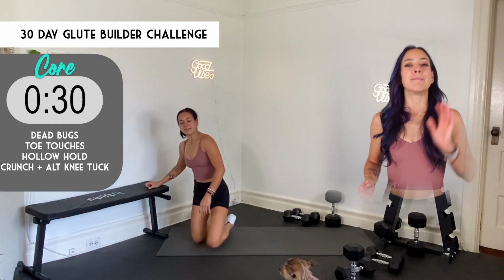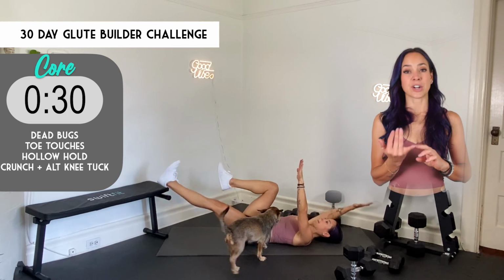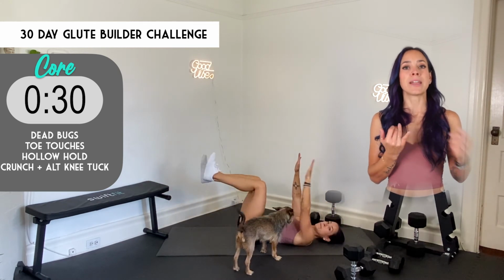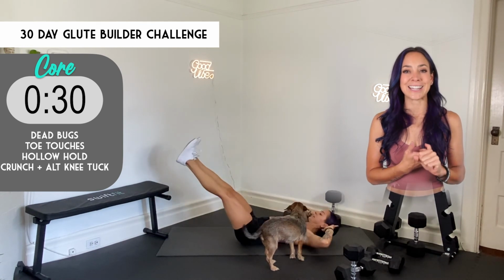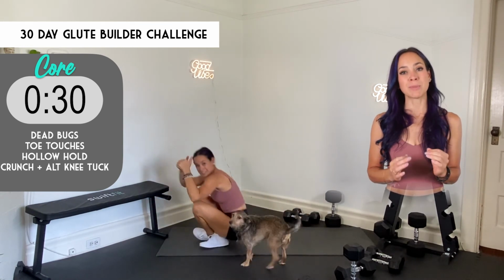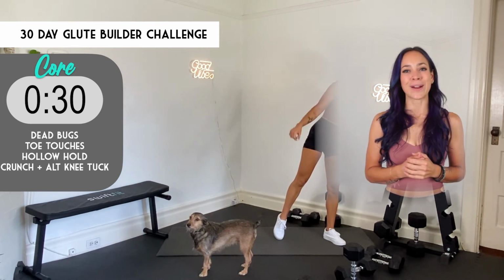30Min Chest & Back with Dumbbells + Core - Upper Body Strength, No Repeat - DAY 18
Chest & Back + Core

*NOTE: This is the 2nd time that you are seeing this workout. Lets grab heavier weights when you feel like you can!! You're doing great!

What You Need:
*Dumbbells
*Water
*Towel
*Mat
*Smile!

For your workout toady we are focusing on your Chest and Back, plus Core at the end!

You will have a Circuit dedicated to your Back and Chest plus a Core Finisher at the end.

Each move will be performed for 40 seconds, you will have a 20 second rest at the end of each move.
There are no repeats in today’s workout so try to go heavy early!

For your Core Finisher, you have 4 moves! You will do each move for 30 seconds and repeat the Core Finisher 2 times.

Below is a breakdown of the Back and Chest Circuits plus the Core Finisher.

Circuit - 40sec Work; 20sec Recovery

BACK
1 Arm Row R
1 Arm Row L
Supinated Rows
Alt Lat Pull Overs
1 Arm Wide Row R
1 Arm Wide Row L
DB Rows
1 DB Lat Pull Over
1 Arm Supinated Row R
1 Arm Supinated Row L
DB Landmine Row

CHEST
1 Arm Floor Press R
1 Arm Floor Press L
Alt Floor Press
Floor Press
Alt Standing Fly
Standing Fly
Standing Chest Press
Push Ups
Alt Chest Fly
Chest Fly
Narrow Press
Monster Push Ups

CORE - 30sec/move x2
Dead bugs
Toe Touches
Hollow Hold
Crunch + Alt Knee Tuck

You are crushing the challenge!

You are stronger than you know! ❤️

XO
Steph